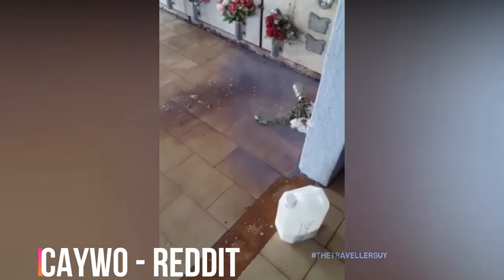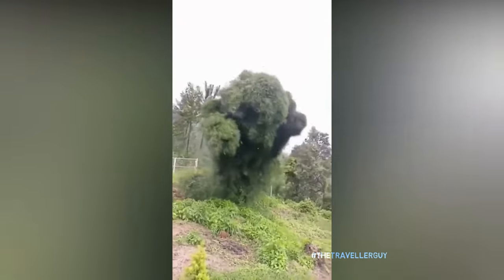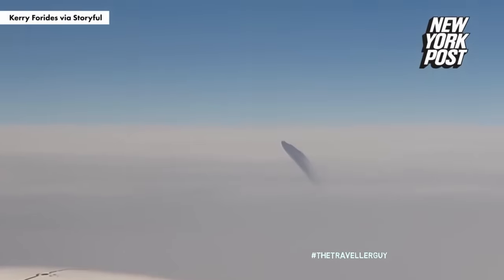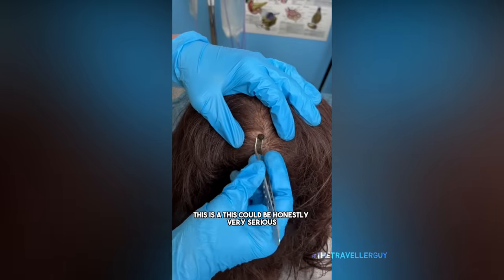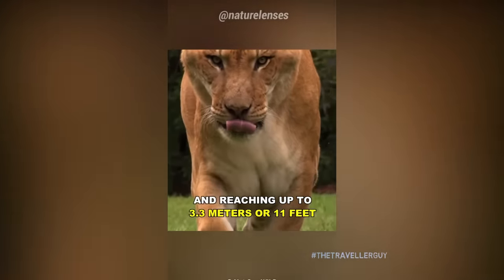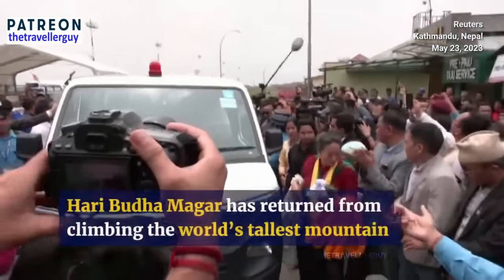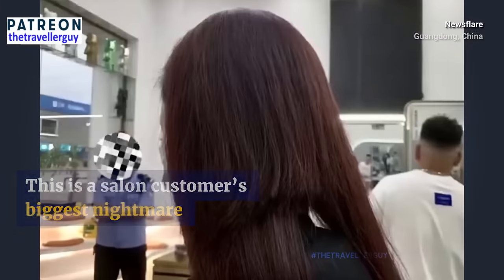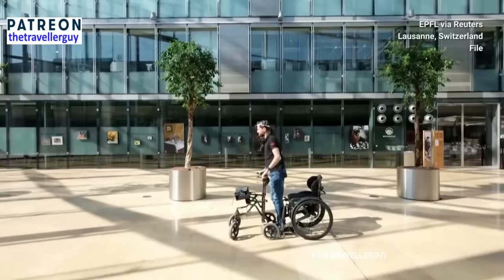MOST STRANGE AND UNUSUAL VIDEOS FROM AROUND THE WORLD YOU SHOULD NOT MISS | CAUGHT ON CAMERA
Show support by sharing the video

send messages to my FB Page

Strange events in world

Unexplained Viral Videos

Scary Videos

end times prophecy
paranormal videos
the unexplained mysteries
unexplained mysteries
unsolved mysteries
top viral this year
unexplained viral videos
strange viral
best viral
viral this year
the traveler guy
traveler guy
traveller guy
caught on camera
strange events
strange sounds
strange weather
mysterious videos
mysterious events
mysterious world
weird videos
trending videos
creepy videos
spooky videos
spooky scary
true scary stories from reddit
true horror stories
scary true stories
scary video
strangest
apocalypse
scary creepy stories
strange things caught on video
Weirdest Things Caught On Camera
Creepy TikTok
Horror stories
Strange Things Caught On CCTV
Strange Things Caught On Google Earth
Strange Things Caught On Google Maps
Strange Things Caught On CCTV cameras
Strange Things Caught On CCTV camera
Ghost cat
Unsolved mysteries